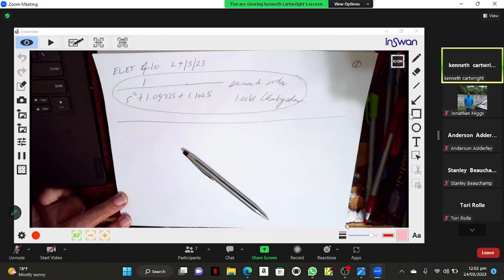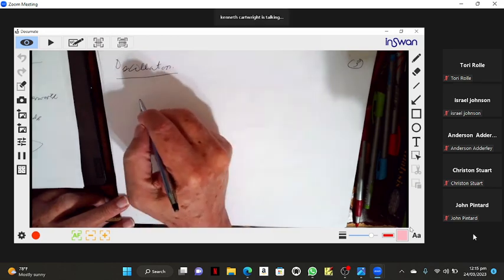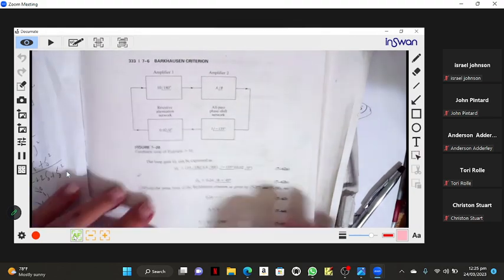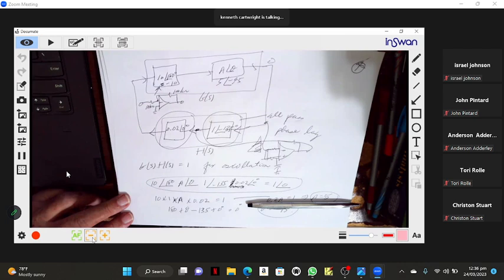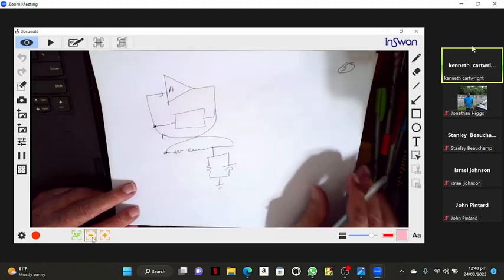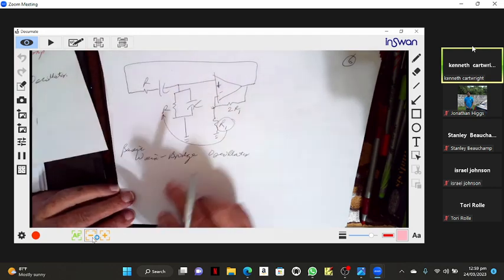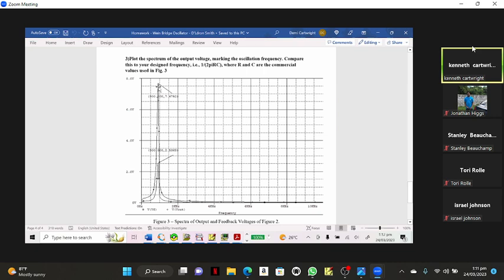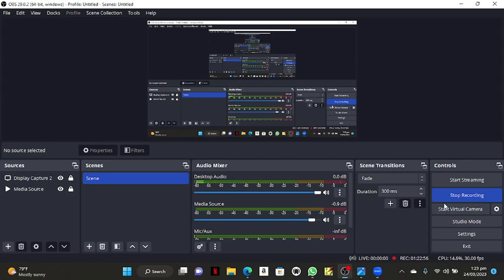2023 03 24 CW